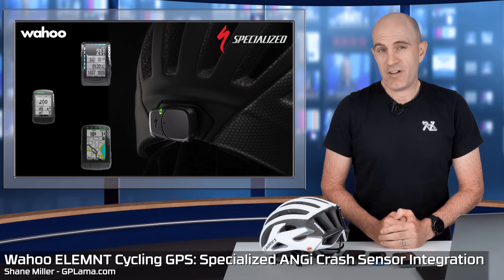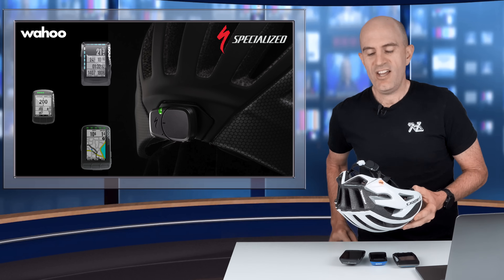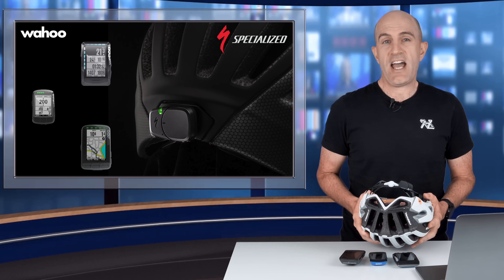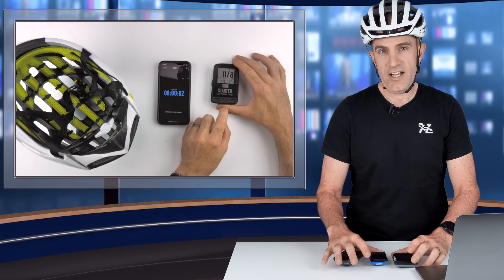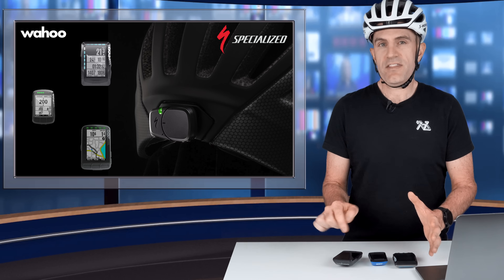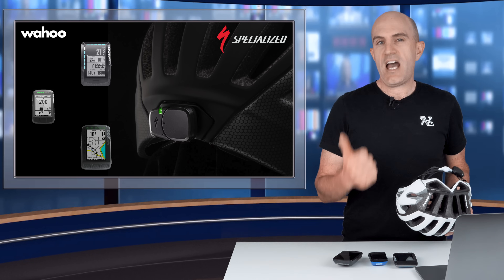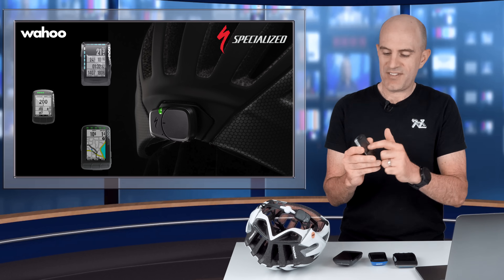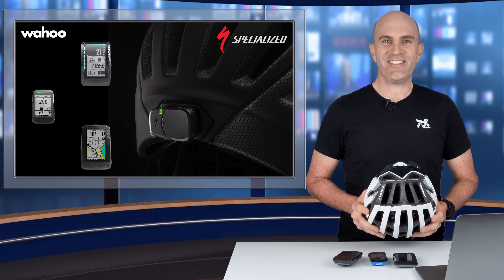Wahoo ELEMNT Cycling GPS: Specialized ANGi Crash Sensor Integration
An update to the Wahoo Elemnt series of cycling computers (Elemnt, BOLT, & ROAM) allows integration with the Specialized ANGi Crash Sensor. Here's a brief overview of the ANGi sensor, formally IceDot, and how this integration works. Note: The Specialized RIDE app has to be loaded on your phone (background) for this functionality to work.